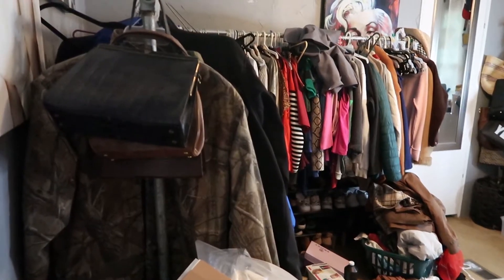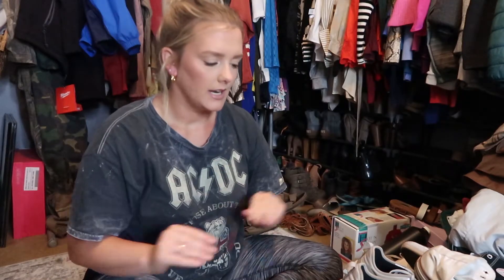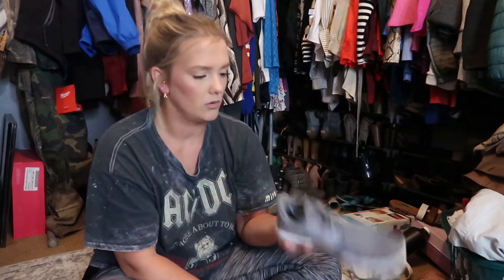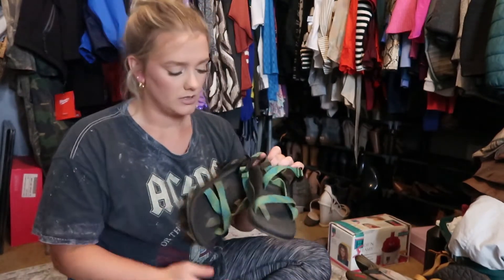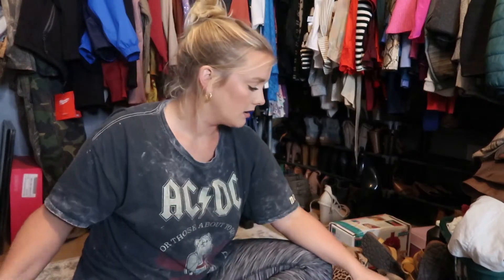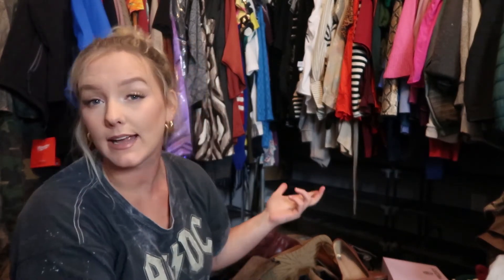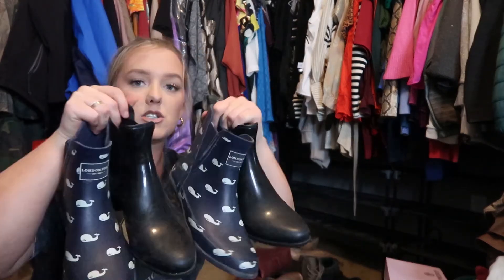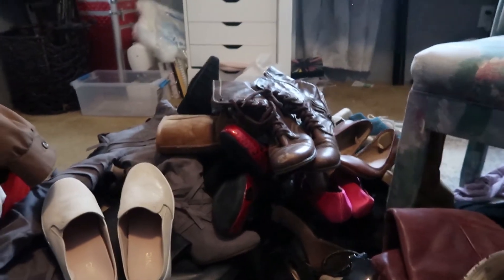CLEAN (OUT) WITH ME! | Getting Rid of Basically All of My Shoes!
It is due time (after many, many years) to finally get rid of shoes that I’ve only worn once and shoes I haven’t worn in over 5 years 🥴

Hangout with me while ago through and clean out ALL OF MY SHOES!

Any of them that are in good condition will be posted on my Poshmark for sale if you’re interested!